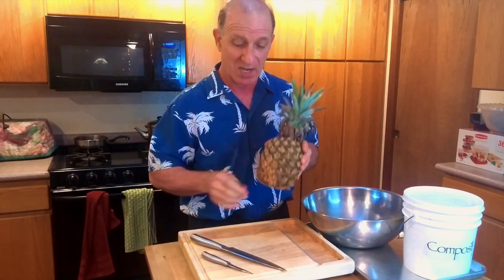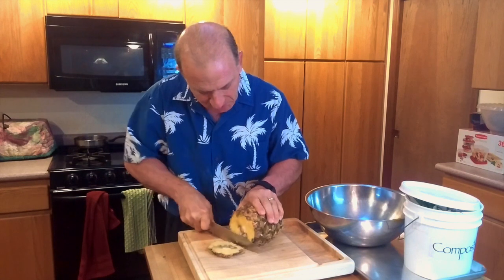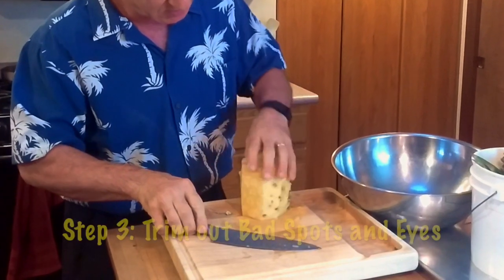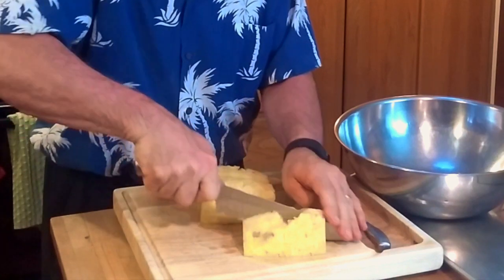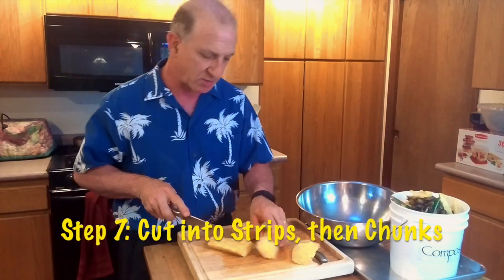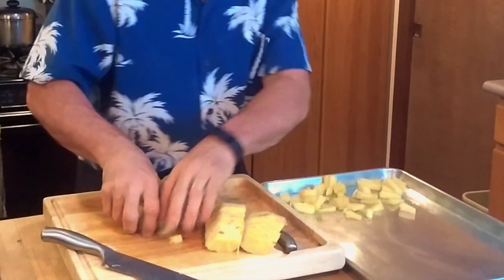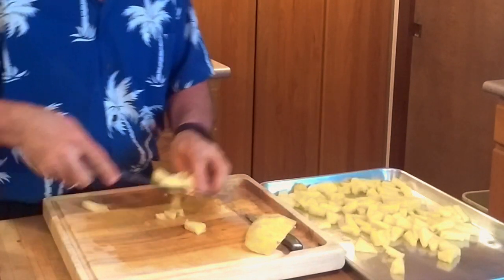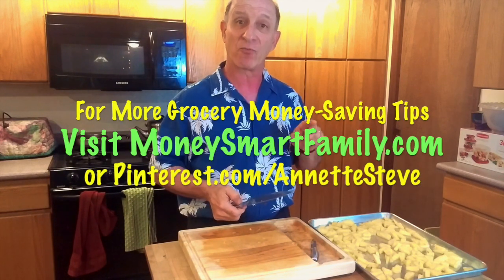How to Cut up and Freeze a Pineapple - Simple Steps to Freeze for Smoothies, Baking and Eating.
We love fresh fruit, especially when it's in season and cheap. Near us, pineapples can be as cheap as 99 cents each. When the price gets low, we stock up on them. We cut them into chunks and put them in the freezer to be saved for smoothies, fruit salads and for baking.

In this video Steve show how to safely and quickly trim a pineapple and how to quick freeze it on a cookie sheet.

Some people call it carving a pineapple, others call it trimming or slicing. We call it how to cut up a pineapple. There are six simple steps. Do this about 2 or 3 days after you purchase your pineapple, before it gets overripe and starts to ferment.